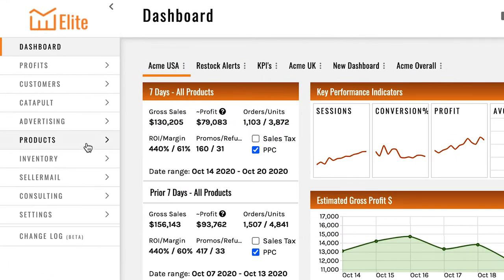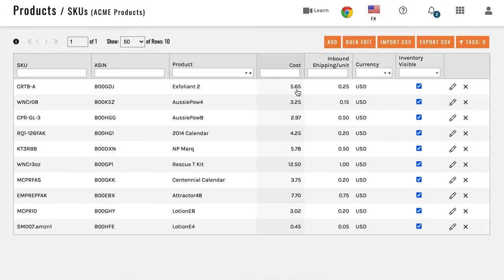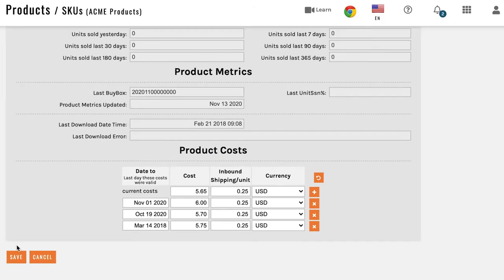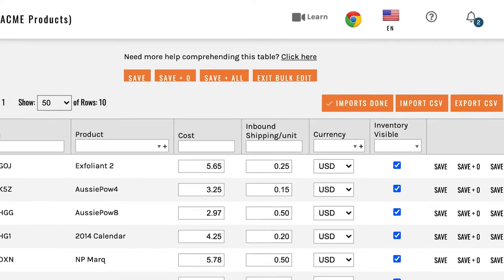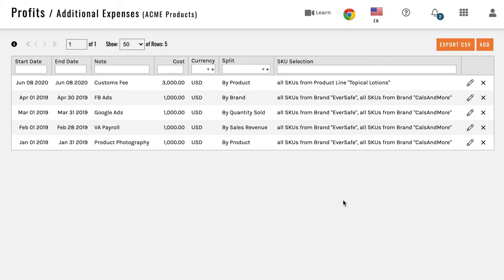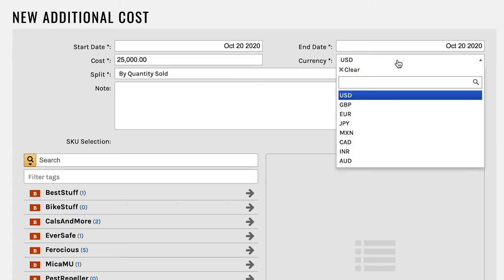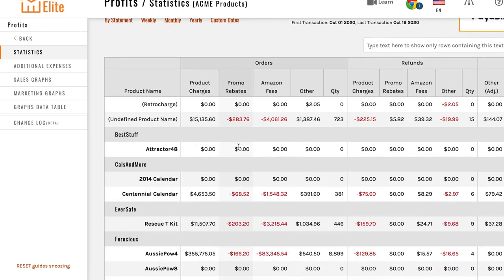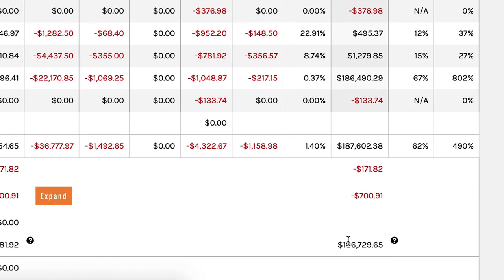Do you know your REAL profit? How to use COGS & Additional Expenses in MBS! - Products | SKUs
Knowing your actual profit is pretty important don't you think?

Are you accurately tracking your profit? Do you know EXACTLY how much money you have to spend on advertising outside of Amazon and that new pair of quick-to-put-on shoes you always wanted?

In this video we teach you how to set two things:
1. Your Cost of Goods Sold in the PRODUCTS | SKUS section of your ManageByStats account
2. Adding expenses in the PROFITS | ADDITIONAL EXPENSES section of your ManageByStats account so that you can track incurred expenses that were outside of Amazon.

Adding this data will accurately reflect your REAL profits so that you can effectively run your business and know what your money really looks like.

🎙️🎙️🎙️ PODCAST LINKS 🎙️🎙️🎙️
🔊 Apple Podcast:

Do you have additional questions? Check out this video where we give you an overview of our powerful software:

Not using ManageByStats? Well give it a try for free! No credit card required. Get your 14 day trial here: